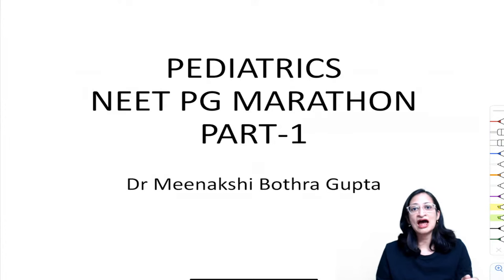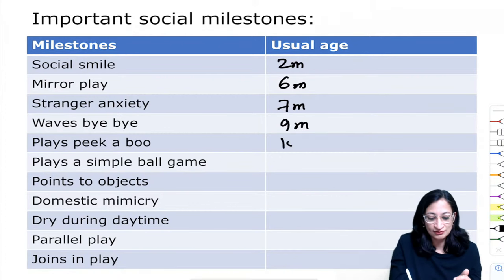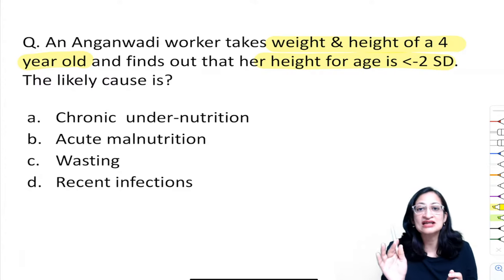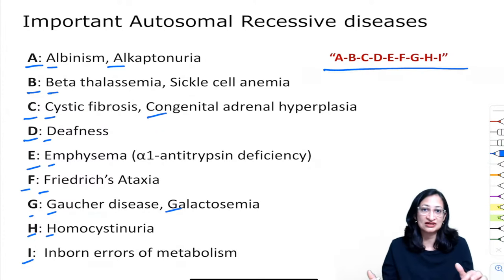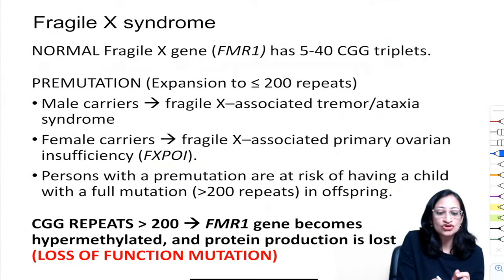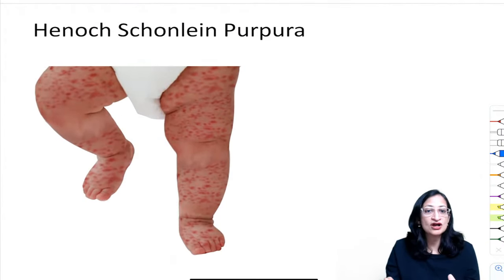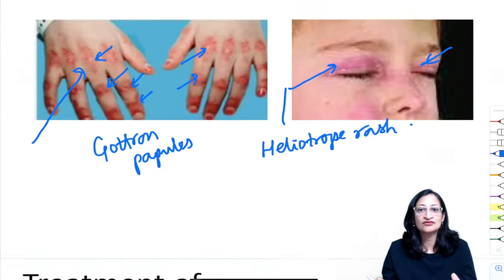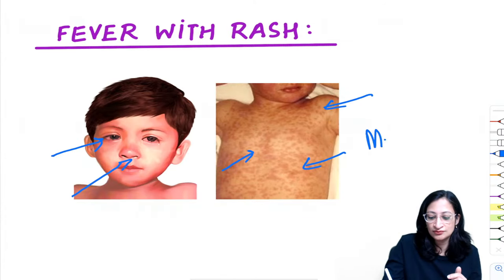NEET PG Revision Marathon, Pediatrics Part-1 by Dr. Meenakshi Bothra | PrepLadder NEET PG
Welcome to the session of NEET PG 2023 Marathon. In this Session Dr. Meenakshi Bothra will be discussing the Topics related to Pediatrics, which will help you in the Speedy Revision of the Subject in a broader aspect. Join the Session and Accelerate Your Last Phase Prep!

Introducing ELITE Plan Designed to help you crack NEET PG/NExT with ease

PDF will be available on our Telegram channel post Live Session